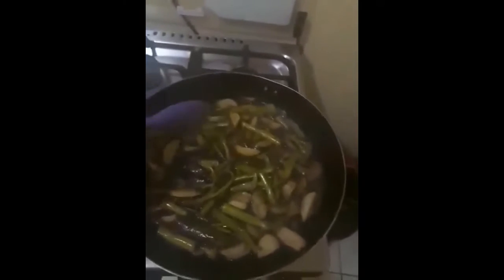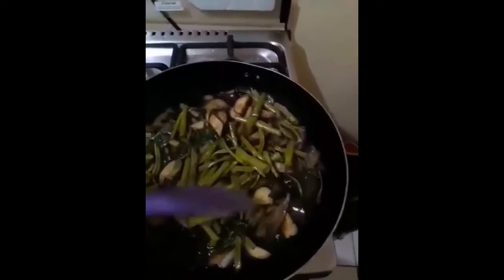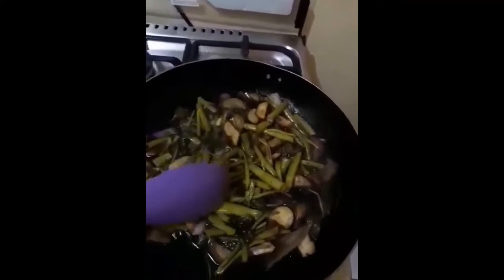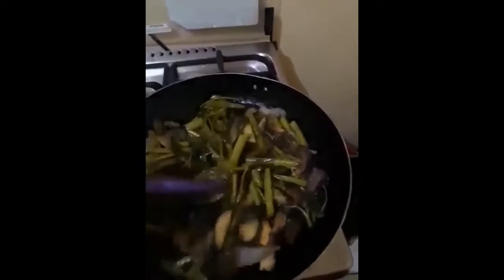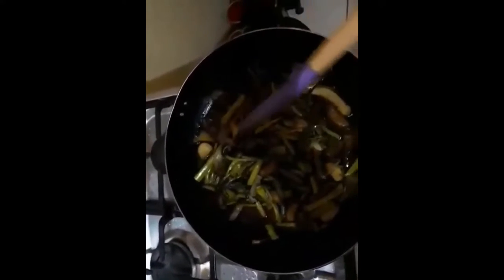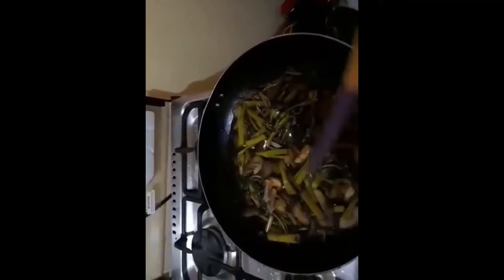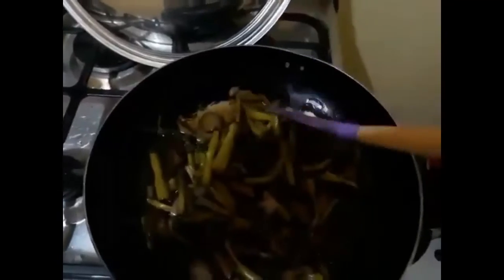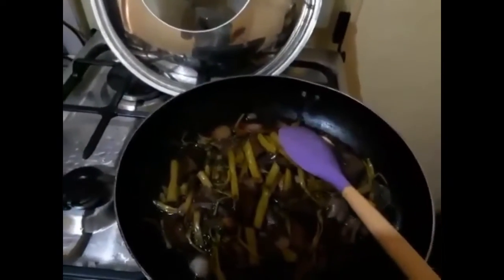Adobong kangkong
here's my ingredients
1 bundle of kangkong or river spinach
2 long eggplants slice
2 tbs of soy sauce
2 tbs of vinegar
1 onions
3 cloves ofgarlic
powder seasoning any flavor its optional
1/2 tsp of powder pepper

procedure of cooking
sauteed garlic n.onions add eggplant n kangkong add the seasoning ad soy sauce and vinegar cook it for 3 min

hope you it happy cooking happy eating